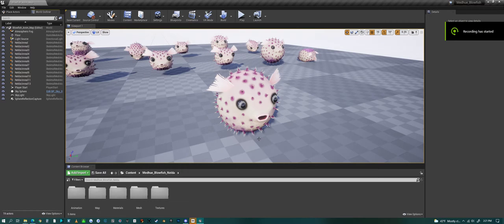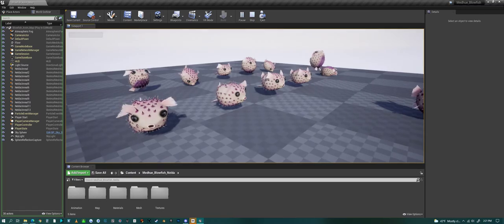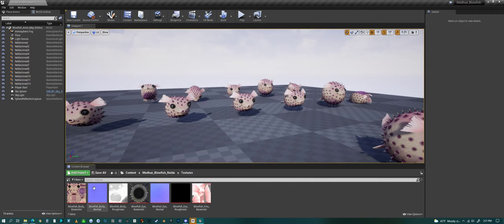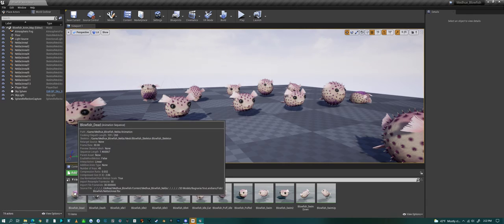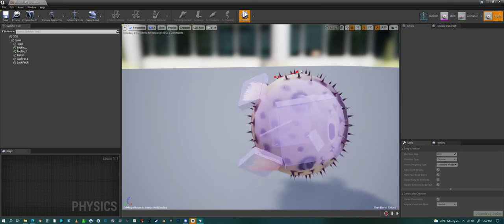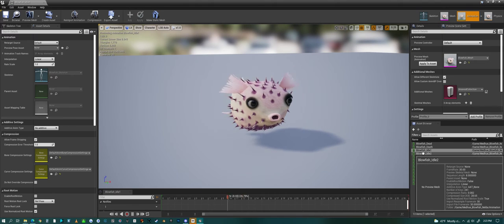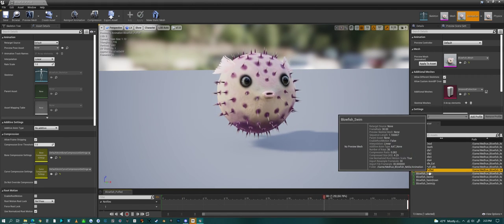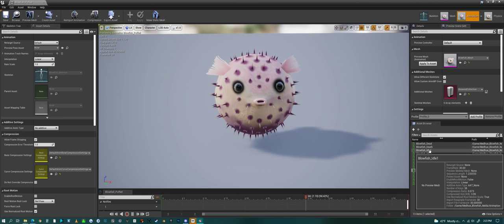Medhue Blowfish in Unreal Engine!!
This is a quick look at my cartoony blowfish that is available on the Unreal Engine Marketplace.